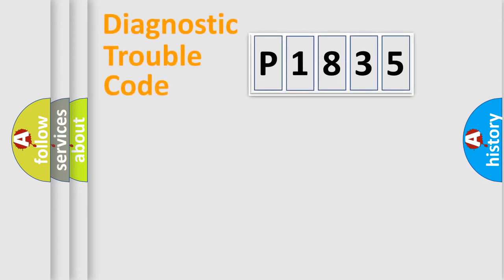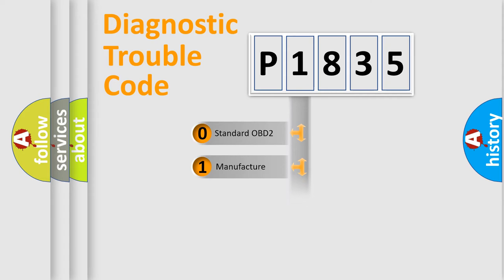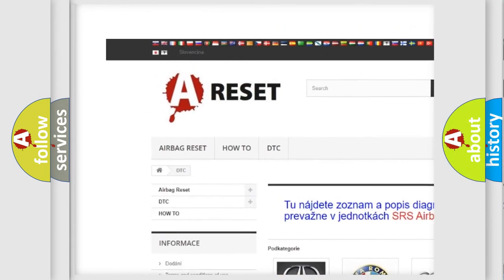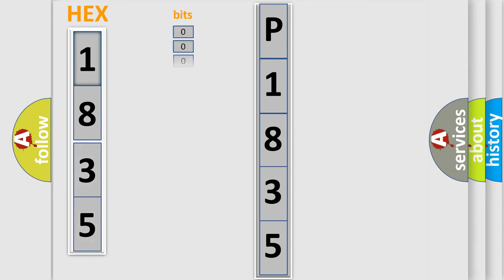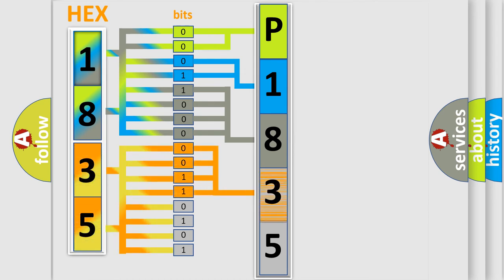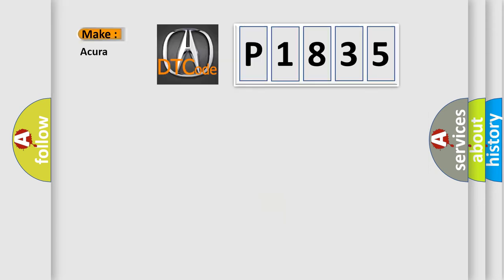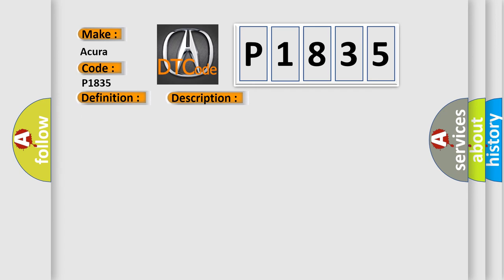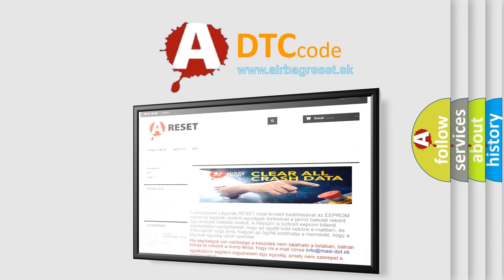DTC Acura P1835 Short Explanation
Make:
Acura
Code:
P1835
Definition:
Kick Down Switch Circuit Low Input
Description:
DTC P0122 and P0123 not set, engine started, engine running, throttle position less than 70%, and the PCM detected the Kick Down Switch remained in "on" position during the CCM test. Note: For additional help with this code, view the Failure Records.
Cause:
Kick down switch signal circuit is shorted to ground
Kick down switch ground circuit open between switch & ground
Kick down switch is damaged, out-of-adjustment or has failed